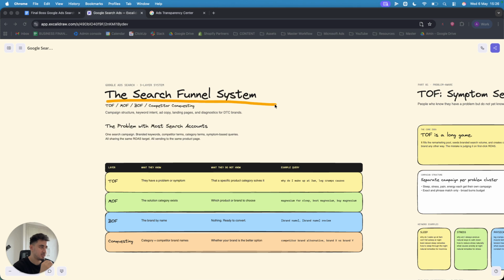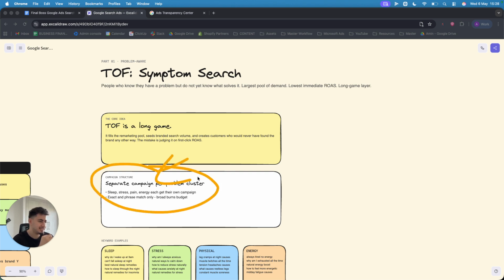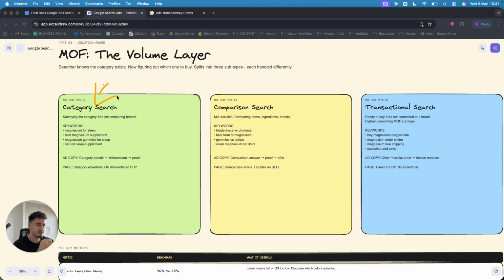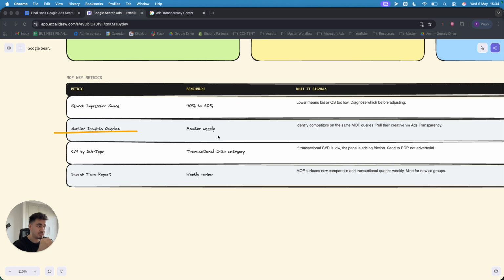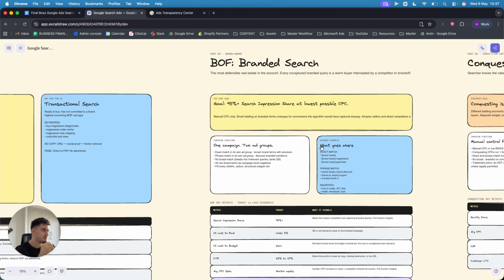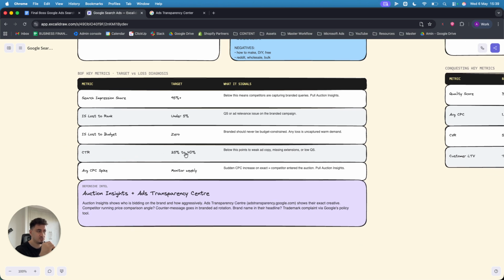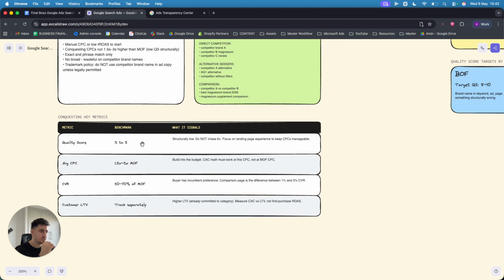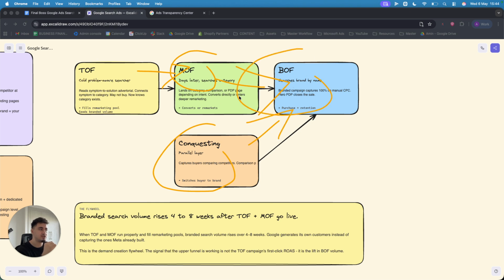how i cracked google search ads to make $5,000,000 for ecom brands in 2026 (this is a money glitch)